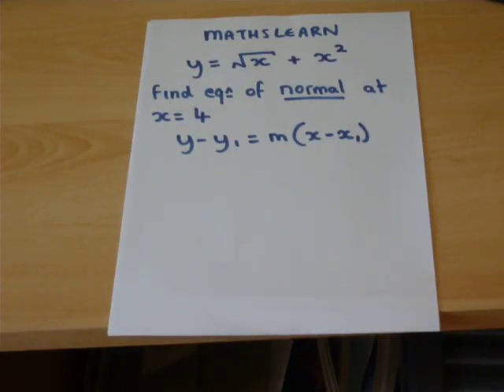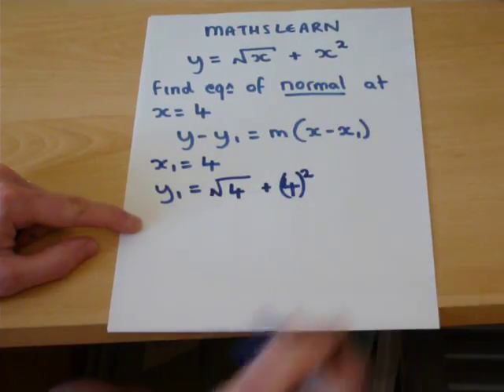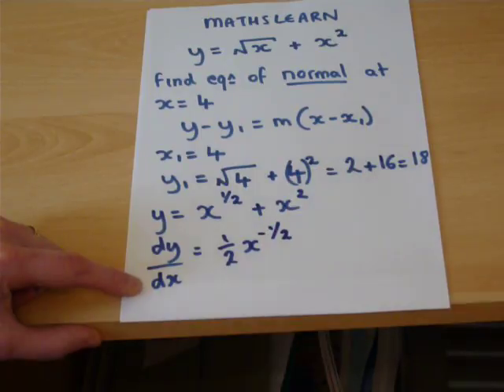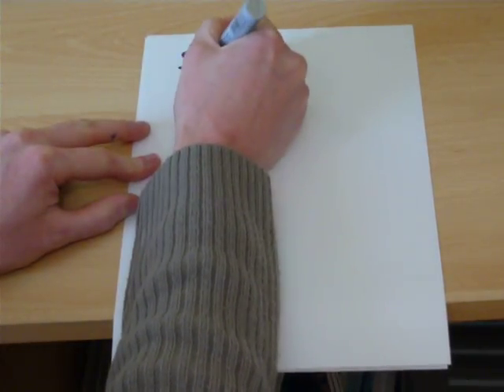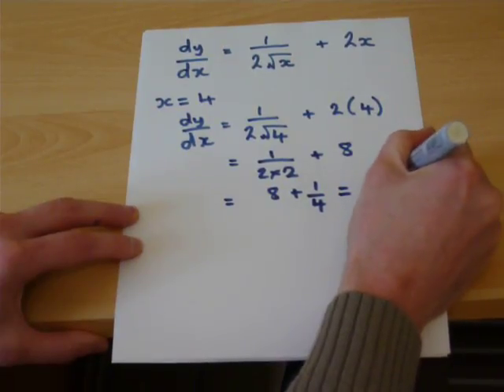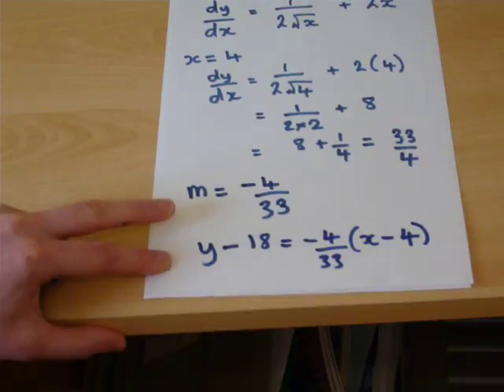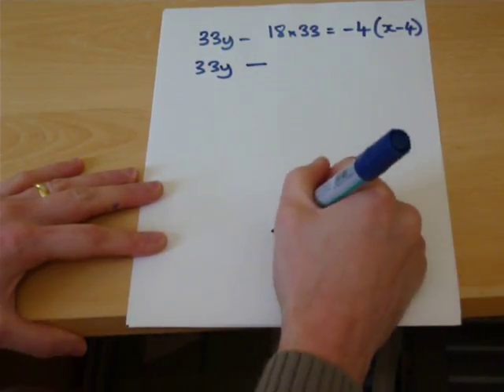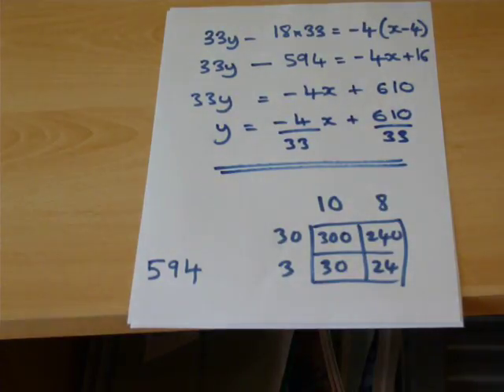Mathslearn.co.uk finding the equation of a normal line to a curve for Core 2 AS-level Mathematics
Differentiating to help find the normal/perpendicular line to a curve at a particular point. Using y-y1-m(x-x1) to then find the line. Essential skill for AS Mathematics View my channel